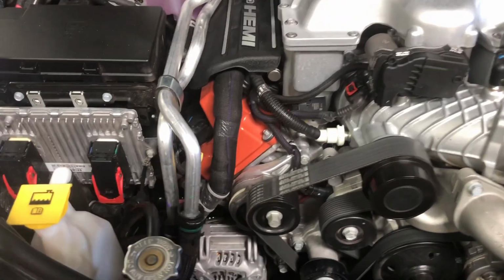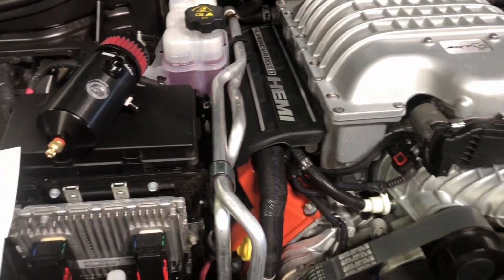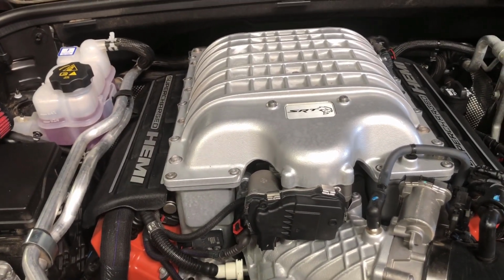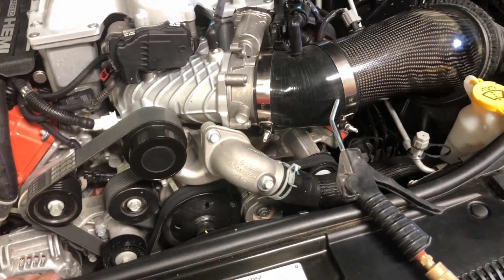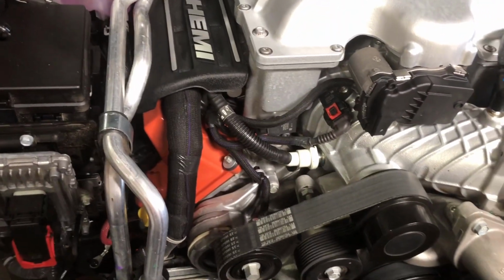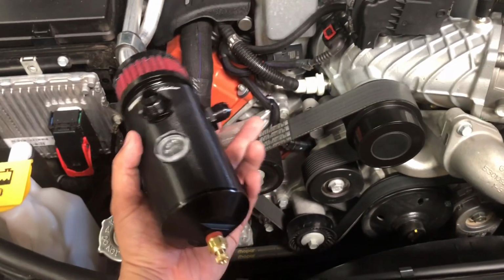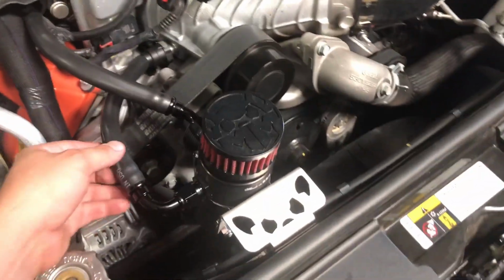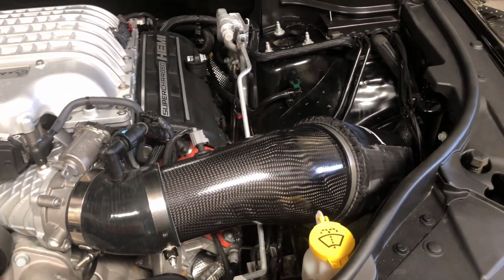Mighty Mouse Oil Catch Can on Trackhawk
This install is not necessarily to make power but instead to take care of any blow by issues from unburned fuel and oil. Super clean look and great product from Mighty Mouse, made in the USA quality.

Music used in this video:
Pala - Summerside
Pala - Spring Break